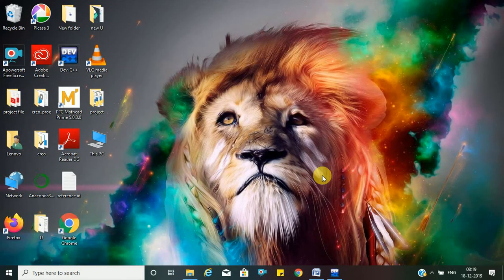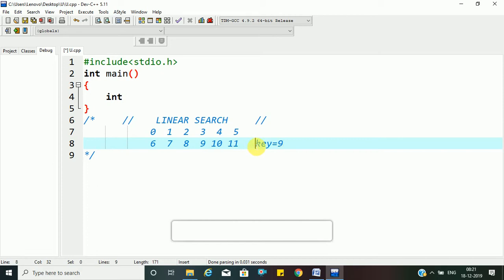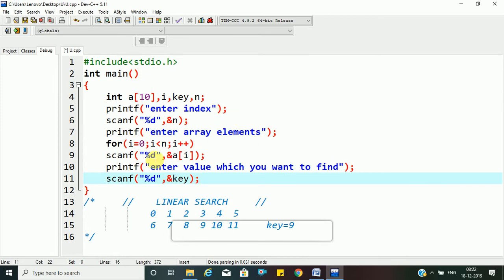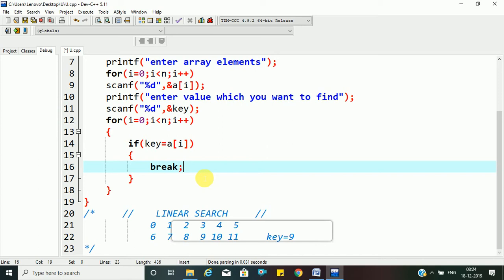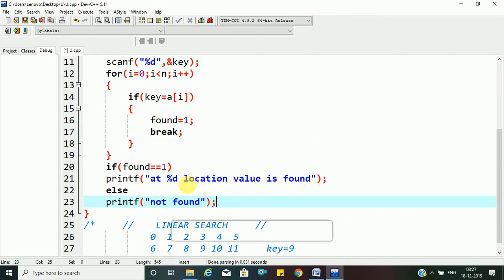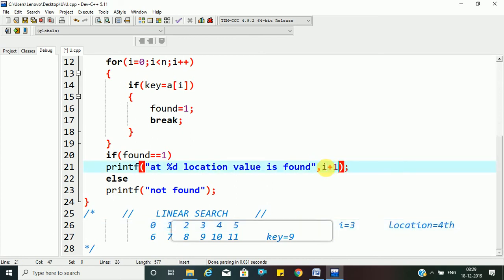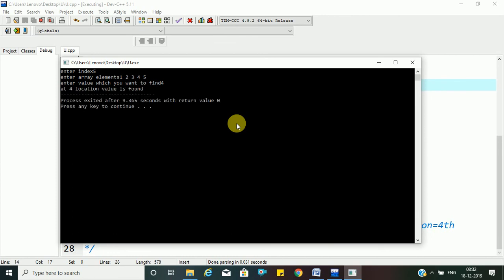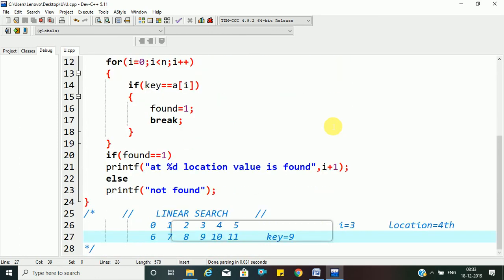Linear Search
Linear Search algorithm and it's implementation in C.